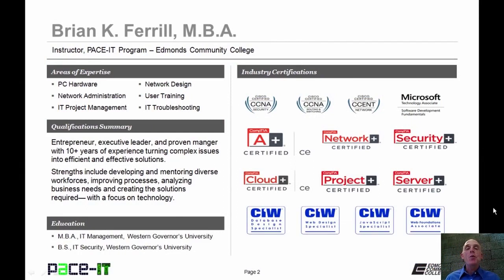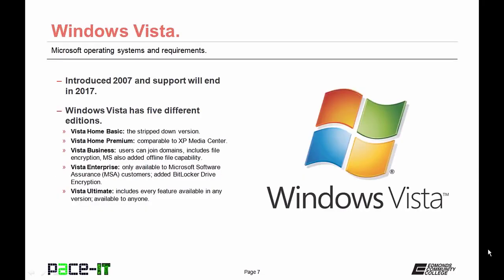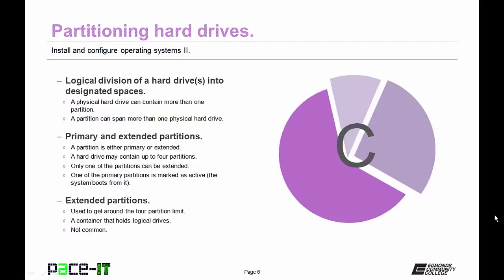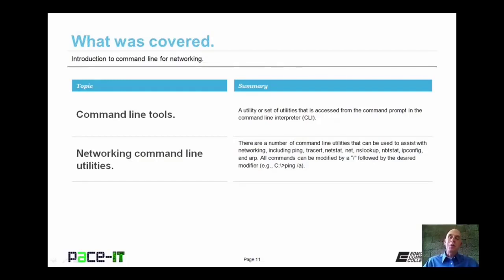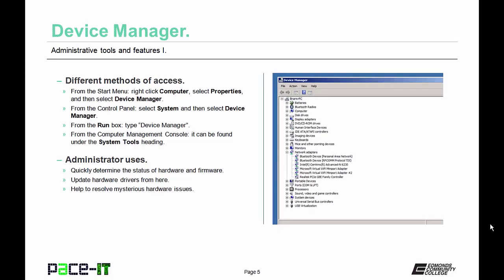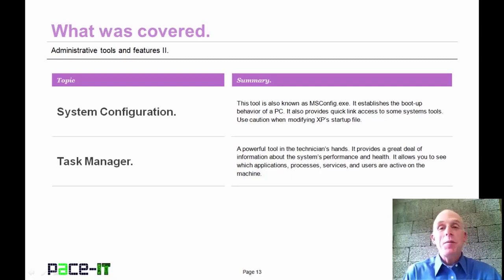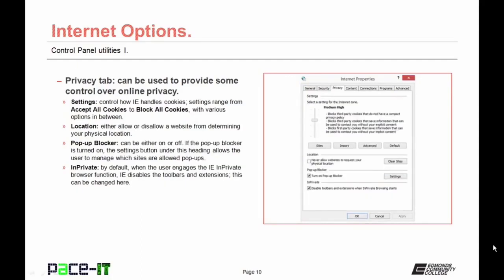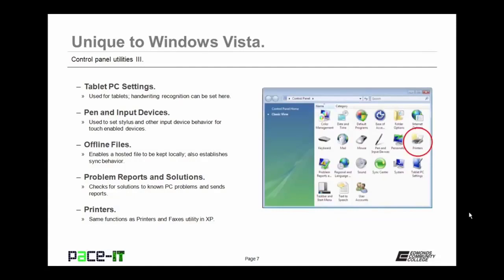CompTIA A+ Full Video Course for Beginners Software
In this course, you will learn everything you need to know in order to sit for CompTIA A+ certification exam.

CompTIA A+ certified professionals are proven, problem solvers. They support today’s core technologies from security to cloud to data management and more. CompTIA A+ is the industry standard for launching IT careers into today’s digital world.

⭐️ Contents ⭐
0:04   Operating System Features
8:02   Microsoft OS and Requirements
15:05   Install and Configure OS (part 1)
19:55   Install and Configure OS (part 2)
25:23   Intro to Command Line for Networking
30:30   Command Line Tool for the OS (part 1)
35:49   Command Line Tool for the OS (part 2)
40:15   Administrative Tools & Features (part 1)
46:18   Administrative Tools & Features (part 2)
52:95   Administrative Tools & Features (part 3)
58:35   Control Panels Utilities (part 1)
1:05:36   Control Panels Utilities (part 2)
1:10:09   Control Panels Utilities (part 3)
1:14:14   Client Side Network Setup (part 1)
1:20:14   Client Side Network Setup (part 2)
1:27:34   Preventative Maintenance Best Practices
1:32:13   Preventive Maintenance Tools
1:37:46   Basic Operating System Security Settings (part 1)
1:43:41   Basic Operating System Security Settings (part 2)
1:54:19   The Basics of Client-Side Virtualization
1:59:32   Physical Security Measures
2:05:09   IT (Digital) Security Measures
2:10:58   Common Security Threats
2:16:57   Securing the Workstation
2:21:17   Data Disposal and Destruction Methods
2:26:56   Secure SOHO Network
2:33:12   Basics of Mobile Devices
2:38:56   Basic Mobile Networking and Synchronization
1:44:44   Secure Mobile Devices
2:49:34   Troubleshooting Theory
2:54:56   Troubleshooting Motherboards, RAM and CPUs
3:01:41   Troubleshooting Hard Drives and RAID
3:06:32   Troubleshooting Video and Displays
3:12:22   Troubleshooting Networks Wired
3:18:39   Troubleshooting Networks - Wireless
3:24:45   Troubleshooting Windows OS (part 1)
3:32:04   Troubleshooting Windows OS (part 2)
3:38:20   Troubleshooting Security Threats
3:44:19   Troubleshooting Laptops
3:50:11   Troubleshooting Printers

⭐️ Credit ⭐
Course Created by: PaceIT Online